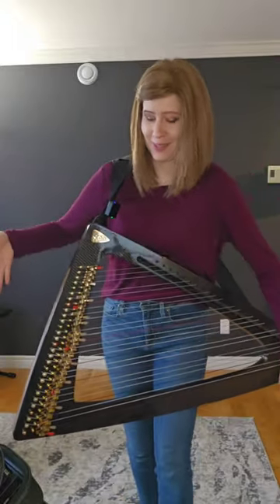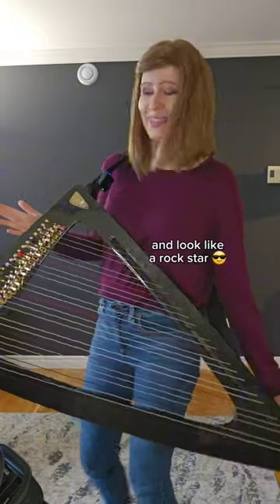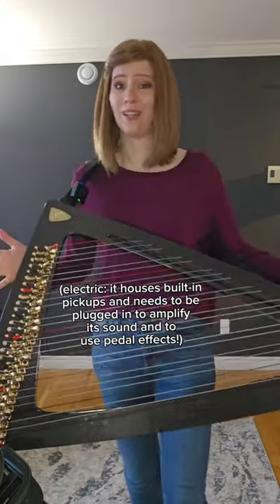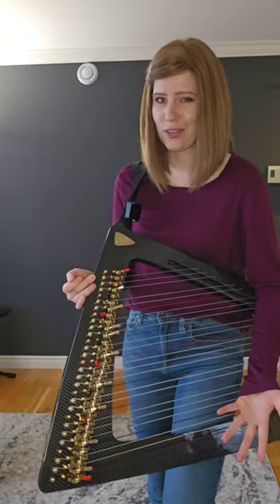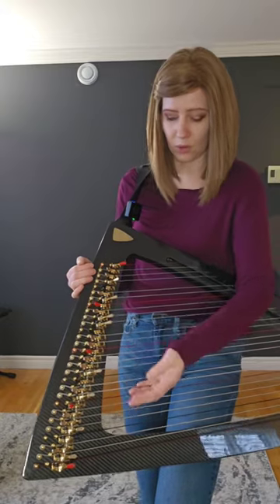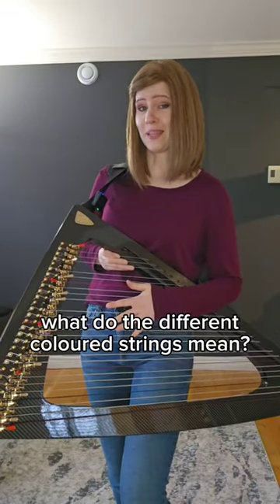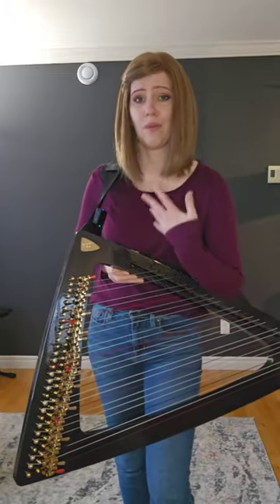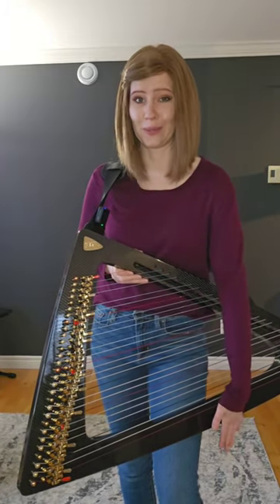Q&A about my harp